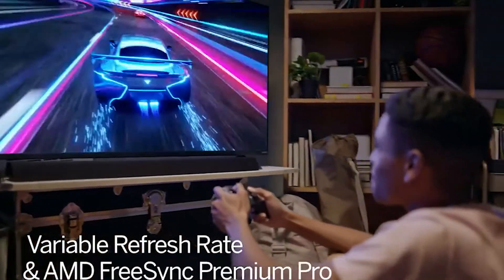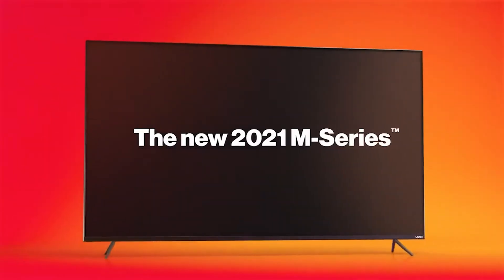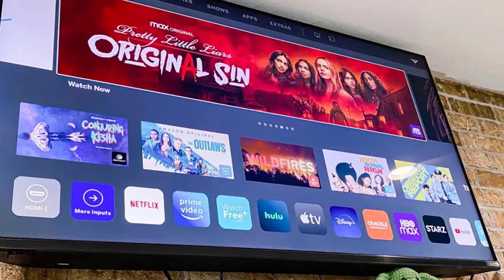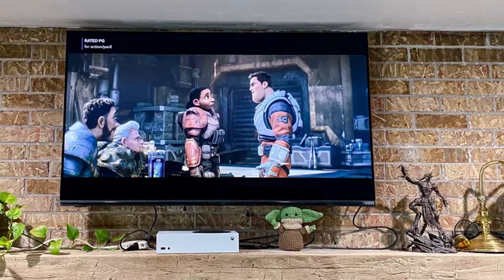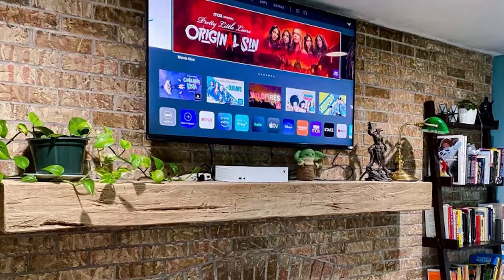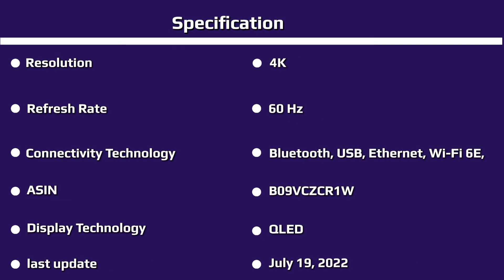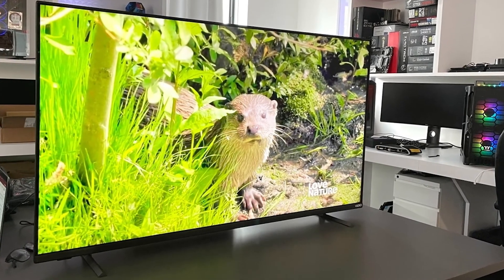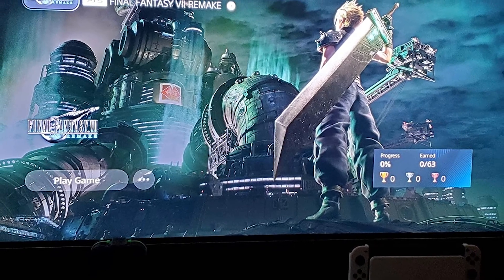Vizio M50QXM K01 M Series Quantum X TV: 4K TV review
Vizio’s M-Series Quantum X series packs some of the company’s most advanced panel technology into an affordable package, and should help Vizio take back some of the budget TV space it lost to Hisense and TCL over the last few years. For its part, the 50-inch M50QXM-K01 ($629.99) boasts a 120Hz panel and support for AMD FreeSync Premium, which makes it a good choice for gamers. It also offers even wider colors than our Editors’ Choice-winning budget TV, the 55-inch Hisense U6H (which is often available for far less than its $699.99 list price), even if it doesn’t get nearly as bright.